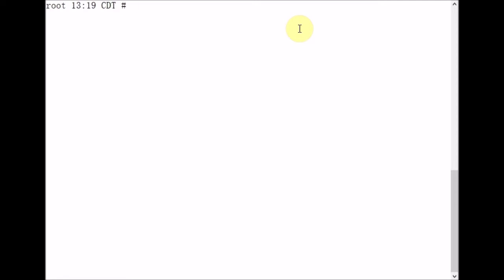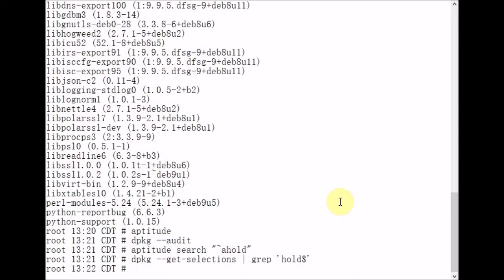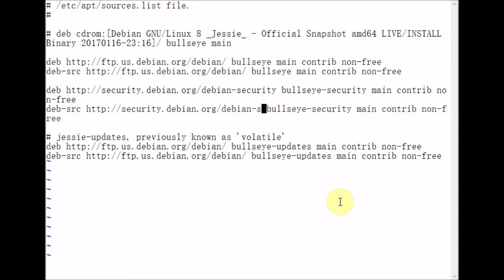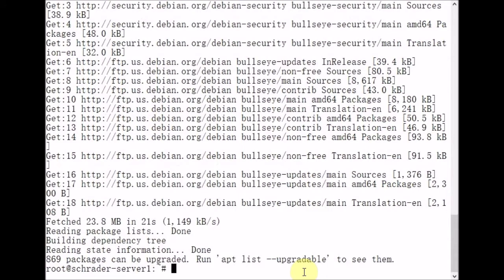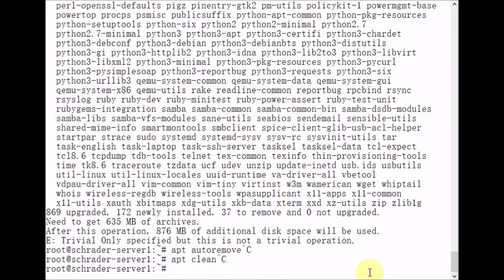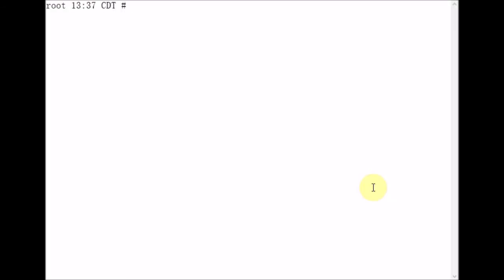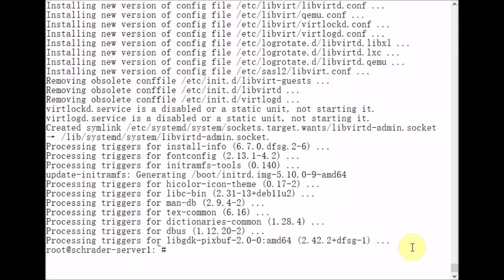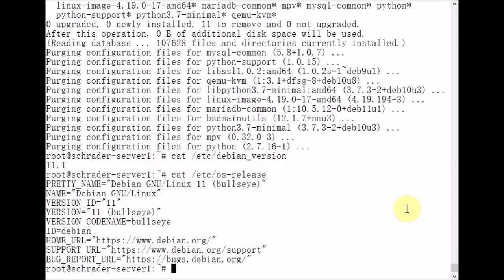GNU/Linux - How to Upgrade to Debian 11 "Bullseye".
In this video, we see how to upgrade from Debian 10 "Buster" to Debian 11 "Bullseye".

cat /etc/debian_version
cat /etc/os-release
apt-forktracer | sort
aptitude "g" "ENTER" "q"
dpkg --audit
aptitude search "~ahold"
dpkg --get-selections | grep 'hold$'
echo package_name install | dpkg --set-selections
vi /etc/apt/sources.list # Change "buster" to "bullseye", change "bullseye/updates" to "bullseye-security", append "debian-security" to "
apt update
apt -o APT::Get::Trivial-Only=true full-upgrade
apt autoremove
apt clean
apt upgrade --without-new-pkgs
uname -r
apt install linux-image-amd64
systemctl reboot
dmesg | grep -i err
uname -r
df -h
apt full-upgrade
apt autoremove
apt -y purge $(dpkg -l | awk '/^rc/ { print $2 }')